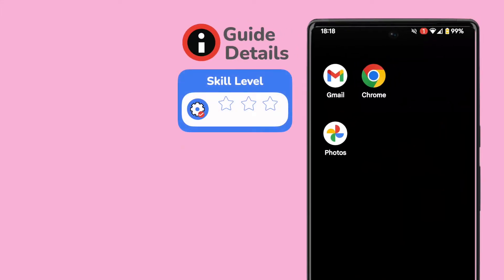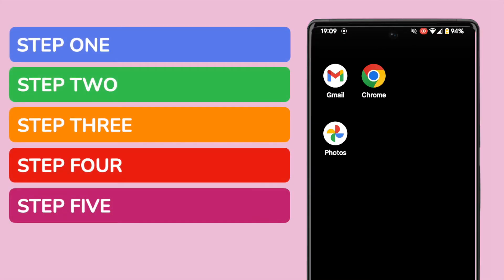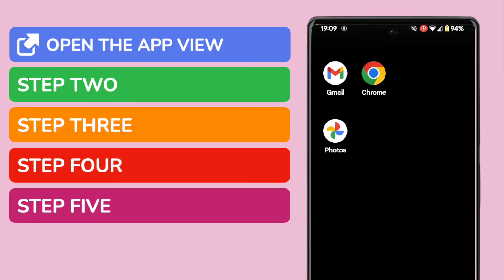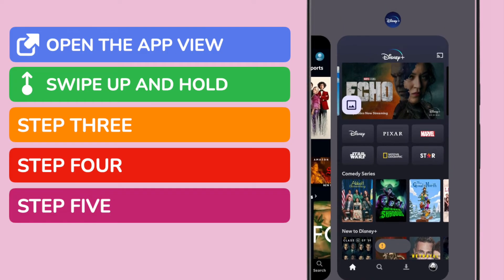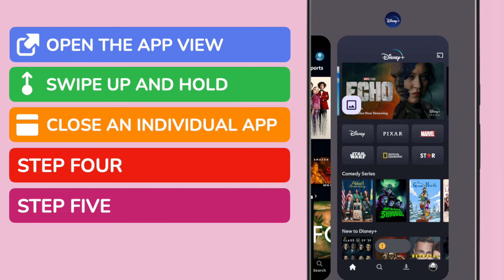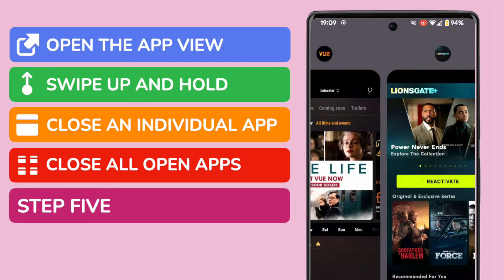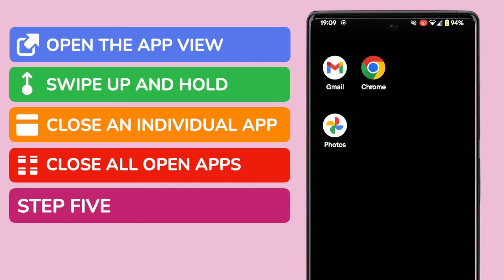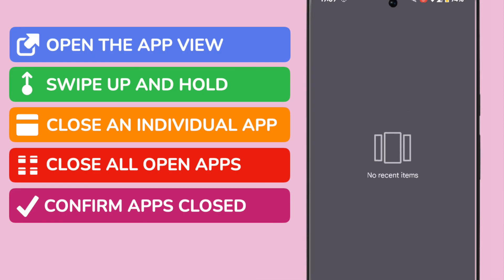How to close apps on Android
In this guide, I’ll explain how you can quickly close open apps on your Android phone.

*🕔  Key Moments*
00:00 | Introduction
00:19 | How to close apps on Android
01:53 | Wrap up